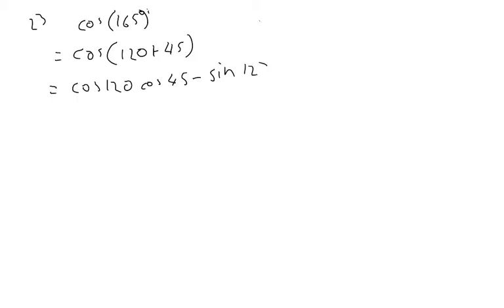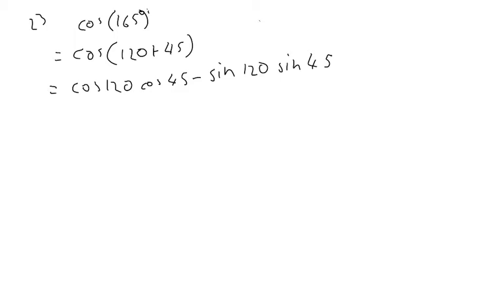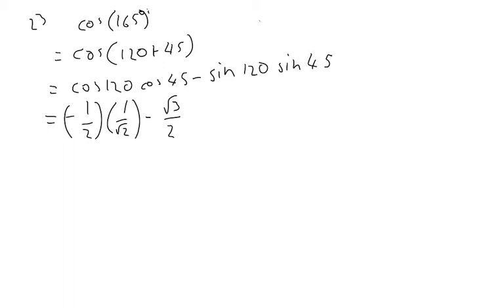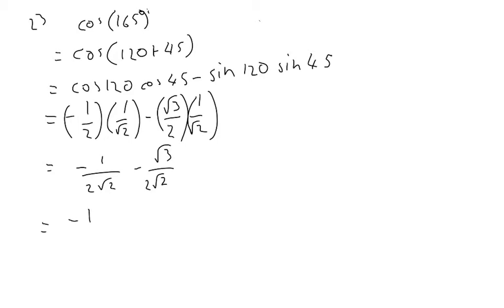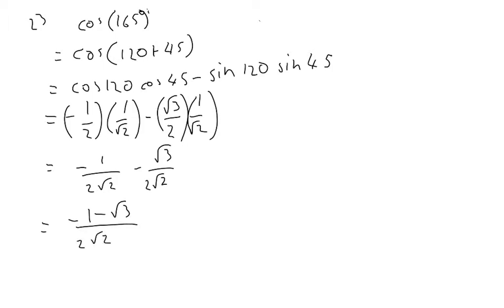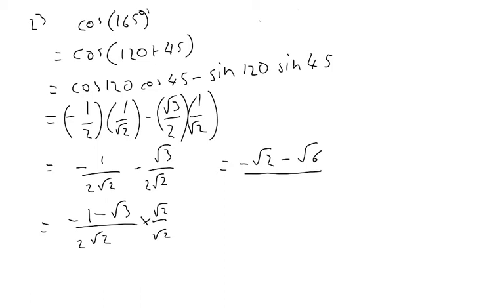Periodic phenomena 27 addition formula